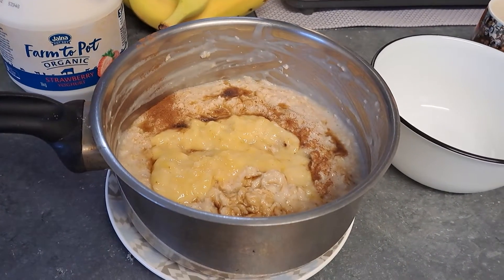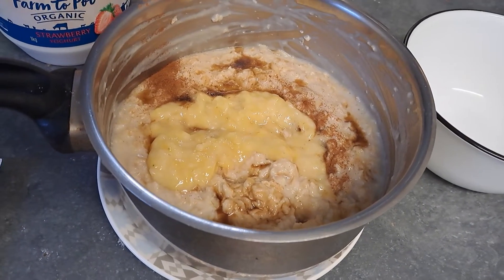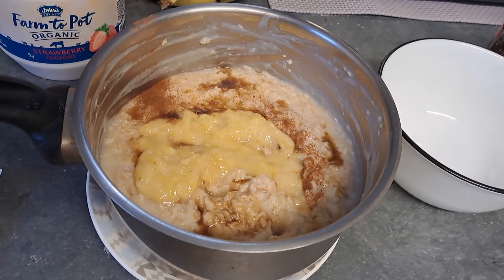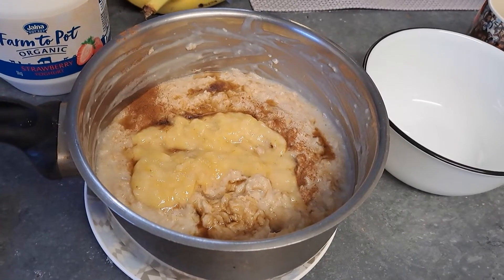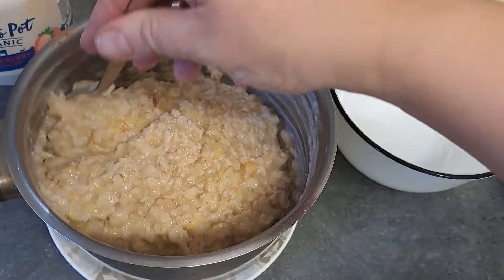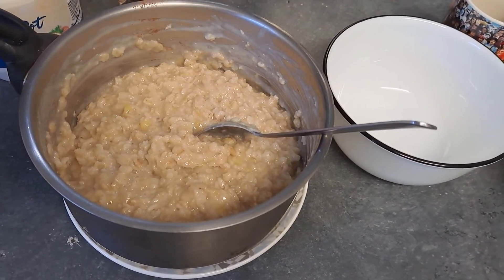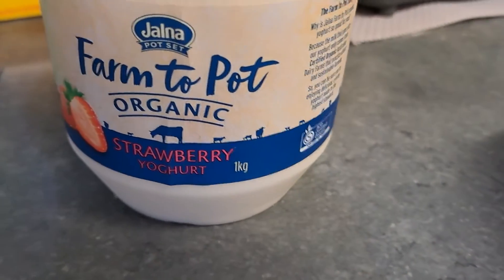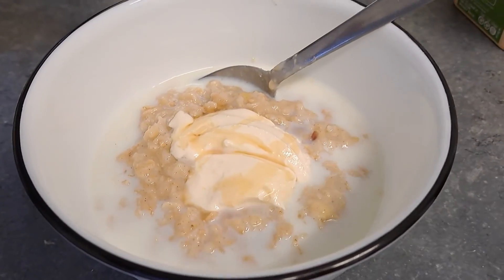COLES DIY cheap breakfast :)